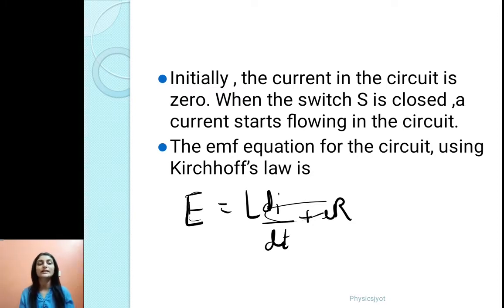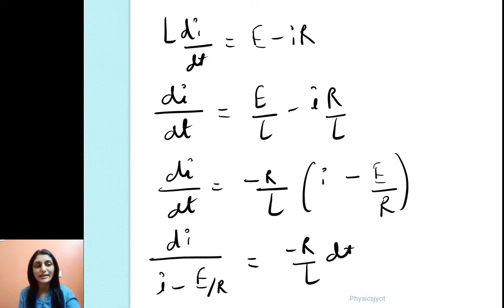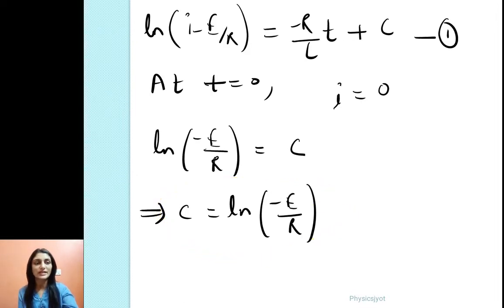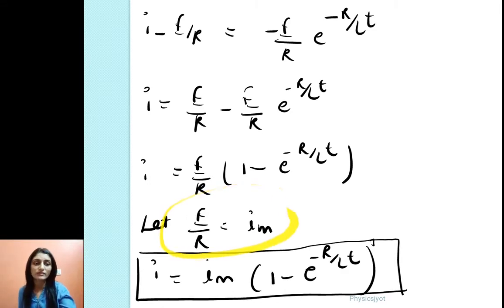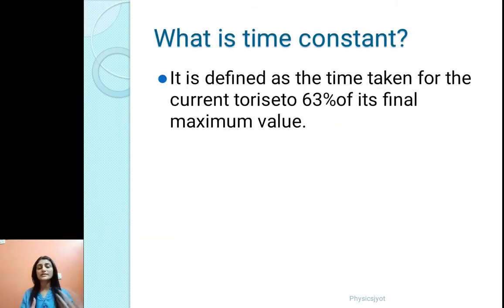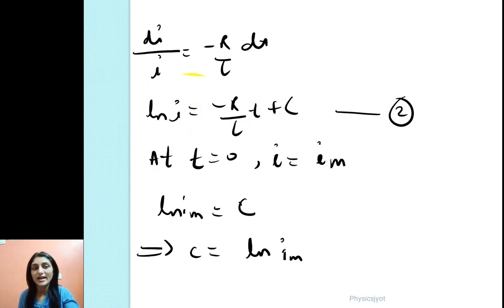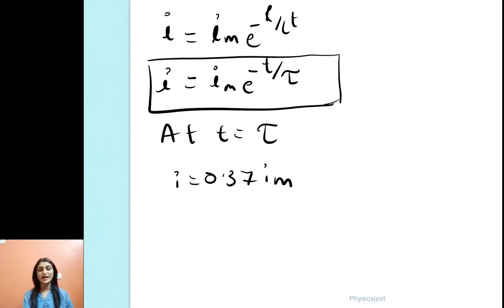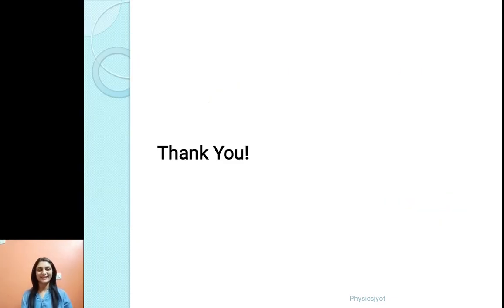Transient response of circuits Lecture 2 Growth and decay of current in LR circuit